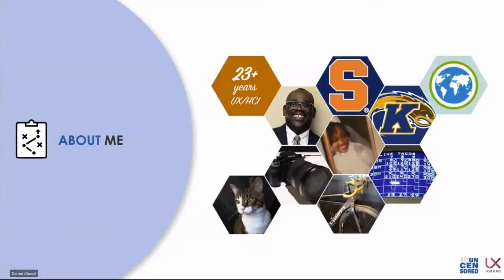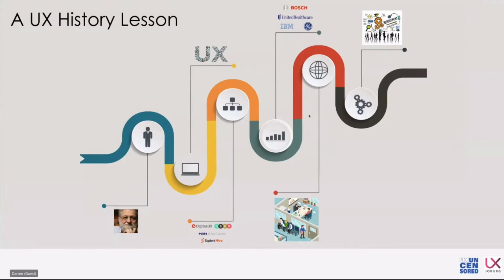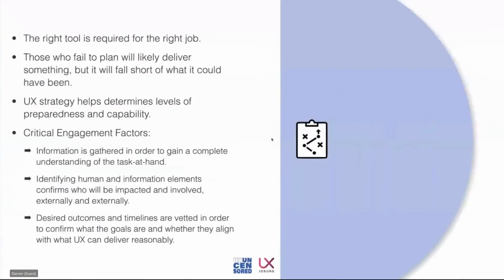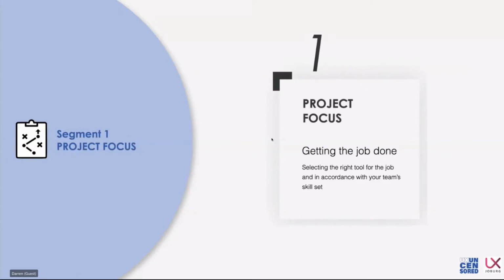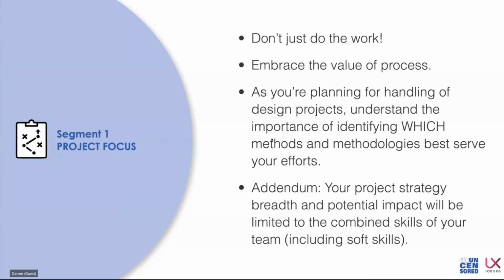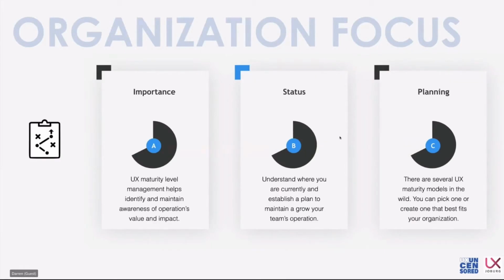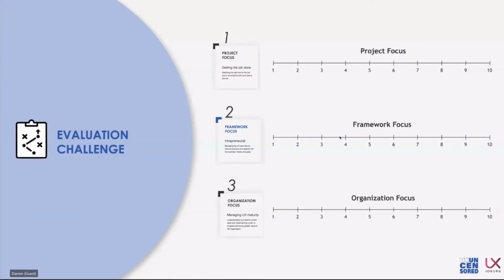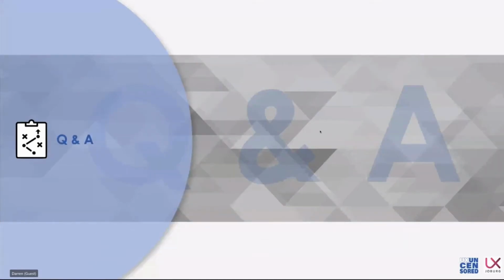The World of UX, Episode 259: UX Strategy Masterclass (from the Talk Circuit Series)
Specially selected to share during the Talk Circuit series, this talk was delivered for UX Joburg (Johannesburg, South Africa) in July 2020. In this talk, Darren extends beyond stereotypical mindsets about UX Strategy to present a more holistic approach that benefits UX practices as a whole, the business's UX maturity level, and individual practitioner engagement. It simply isn't enough to just focus on how to get the job done. Check out Darren's most popular talk of all time!!!

REMINDER: Video is available for this episode via select resources.